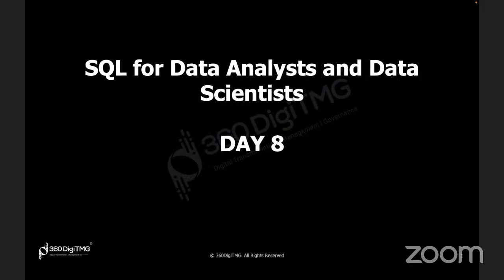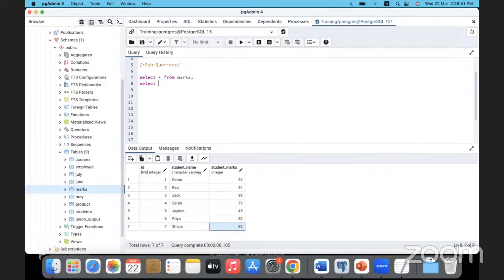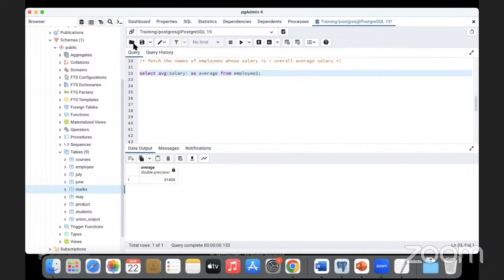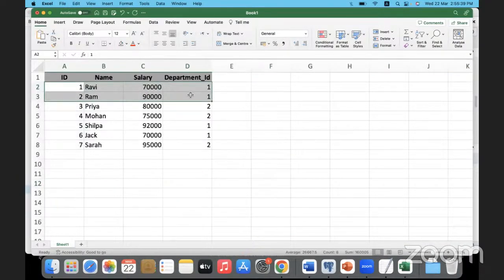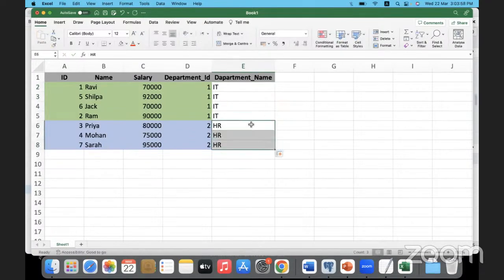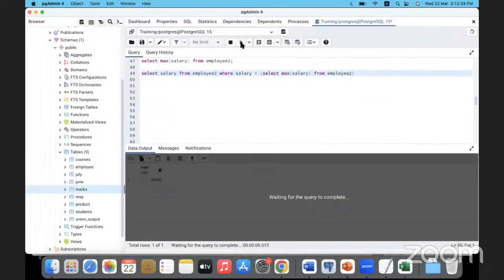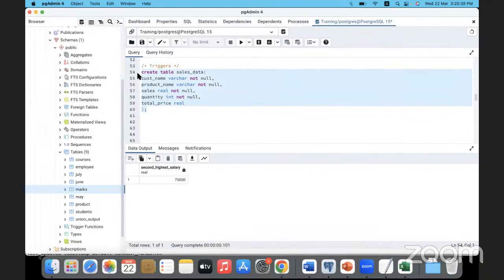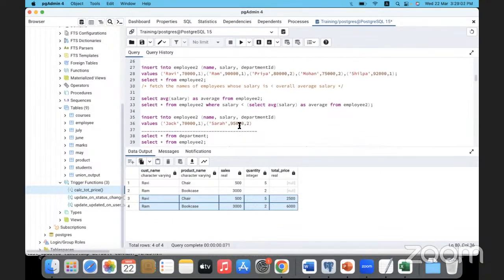SQL for Data Analytics & Data Science | Day-8 | 360DigiTMG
SQL for Data Analytics & Data Science (Day-8)

About 360DigiTMG
360DigiTMG is a 9-year-old training & consulting organization led by stalwarts of the industry who are alumnus of premier institutions like the Indian Institute of Technology, Indian Institute of Management and Indian School of Business. 360DigiTMG since its inception has been the forerunner in the space of management and niche programs that aid in up-skilling and cross skilling executives across various levels and domains. 360DigiTMG has been conducting training programs across the globe for corporate and individuals alike.
360DigiTMG is one stop solution to all the trainings in emerging technologies such as Artificial Intelligence, Machine Learning, Big Data, Project Management, Quality Management, etc. 360DigiTMG is a training company, which is a division of the analytics consulting firm Innodatatics Inc.